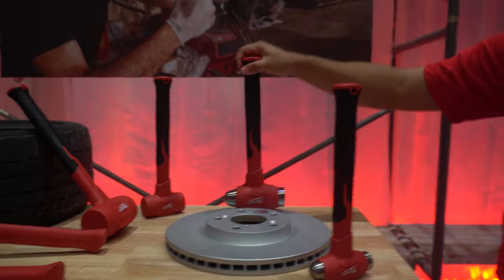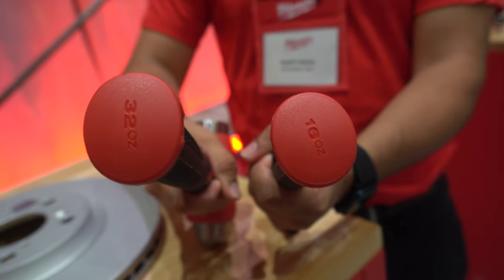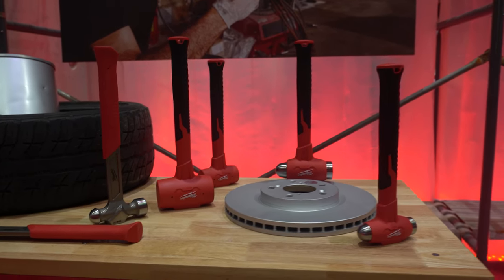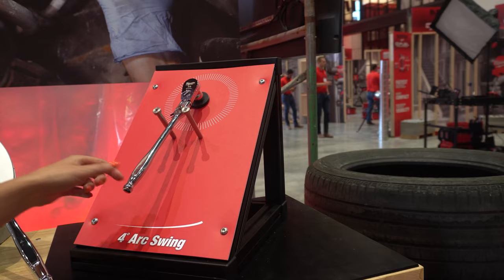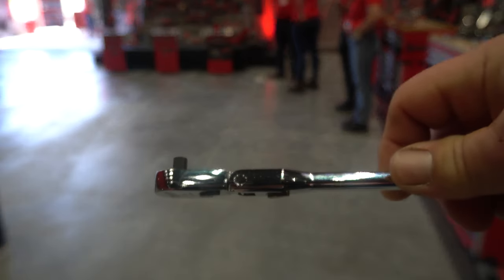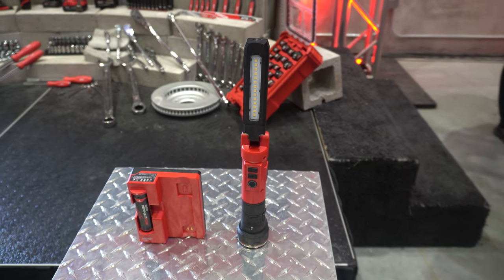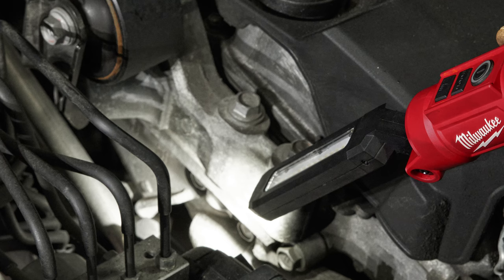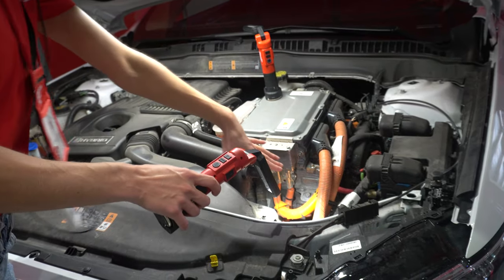Milwaukee Tools New Hammers, Hand tools and Lights Oh My!